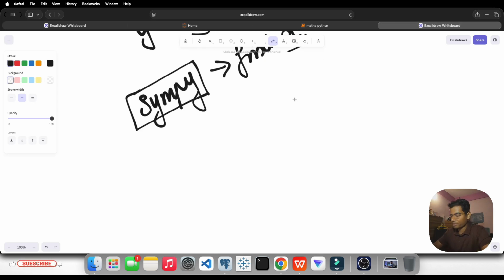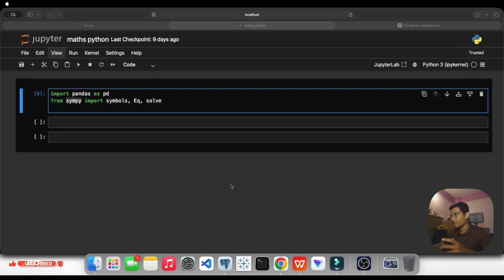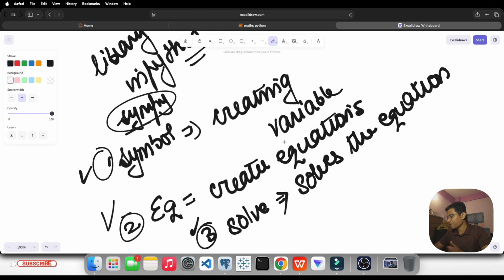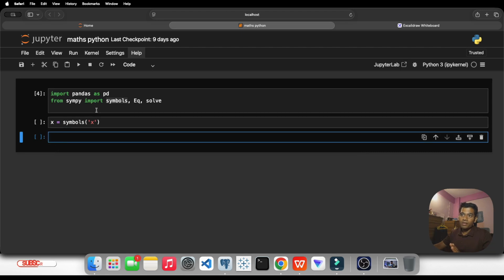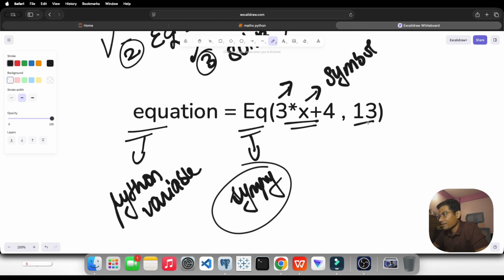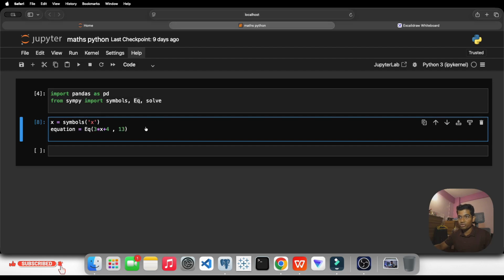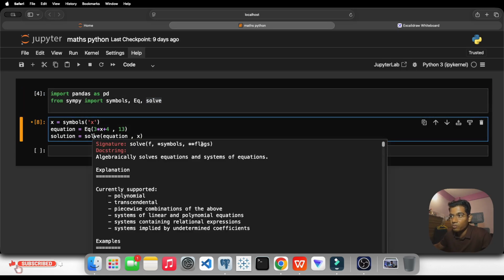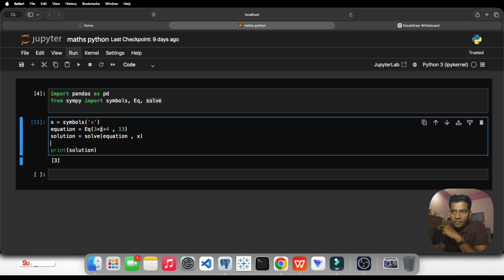Day 211/365 | How to Solve Linear Equations (Step by Step) | English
In this video, we break down How to Solve Linear Equations (Step by Step) in the simplest way possible — whether you're a complete beginner or an experienced professional brushing up your skills.

📌 What you'll learn in this series:
✅ Statistics & Probability
✅ Linear Algebra